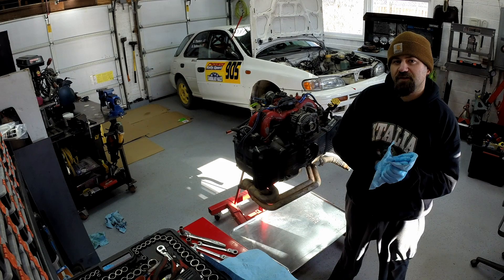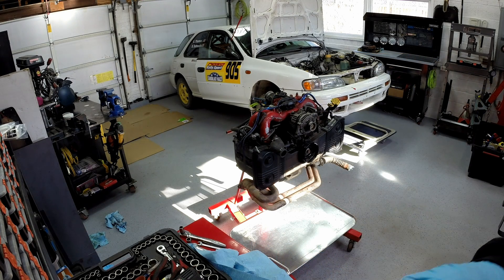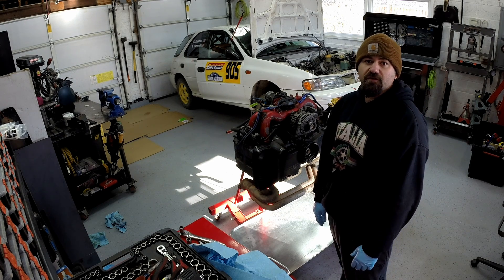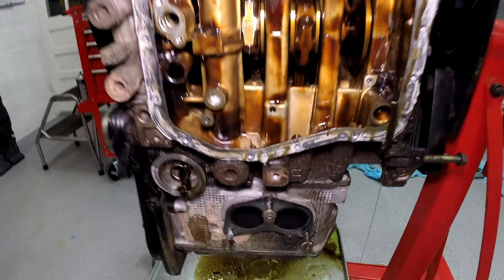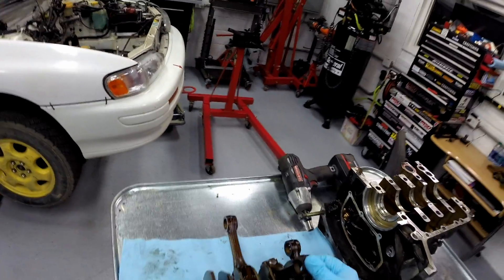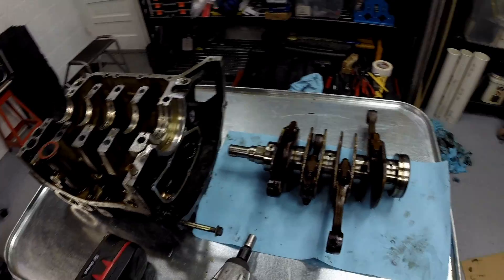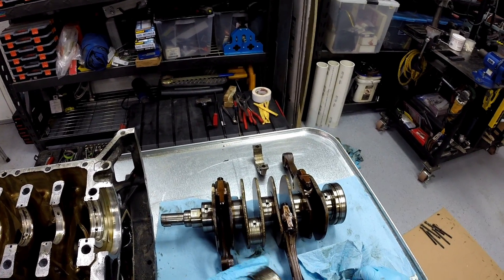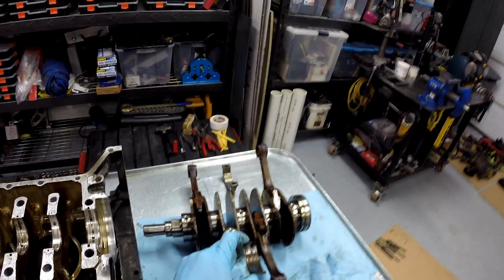EJ25D Teardown - Identify Sandblast Engine Failure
Tearing down the EJ25D that failed at Sandblast rally.  Trying to identify the cause, and prevent it in the future.